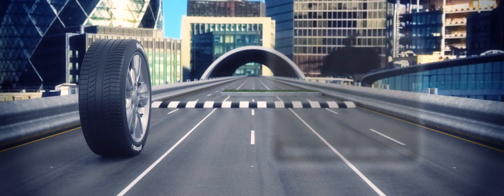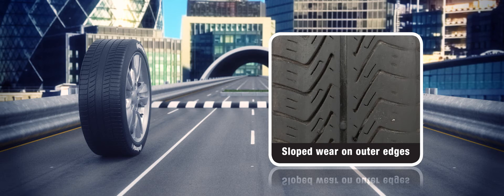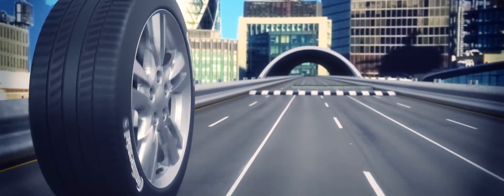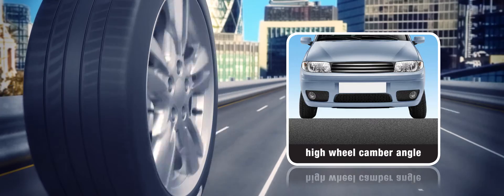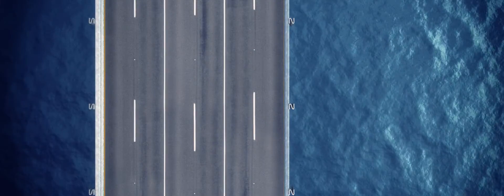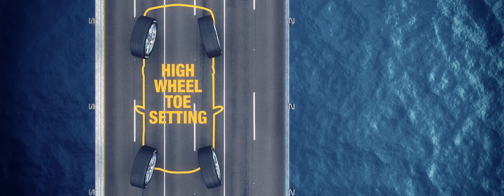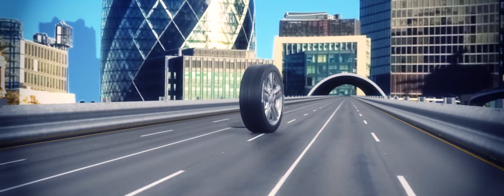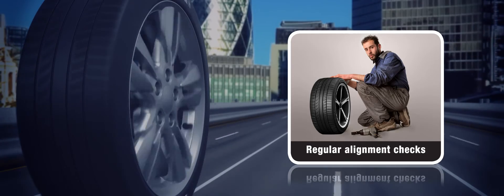Sloped Tyre Wear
Who can afford to throw away £100? But this is what can happen if you wheels are misaligned by 1 degree as sloped wear can increase fuel consumption by 4% which is approximately £60-100 per year. Follow these tips to avoid sloped wear.

Our tyres business division has 24 production and development locations worldwide. We are one of the leading tyre manufacturers with more than 56,000 highly skilled employees. We rank among the technology leaders in tyre production and offer a broad product range for passenger cars, commercial and special vehicles, as well as two-wheelers. Through continuous investment in research & development, we make a major contribution to safe, cost-effective and ecologically efficient mobility. Our portfolio of our tyre business division includes services for the tyre trade and fleet applications, as well as digital management systems for tyres.